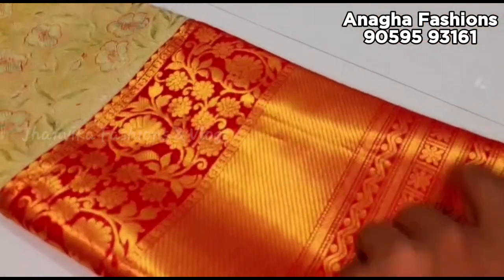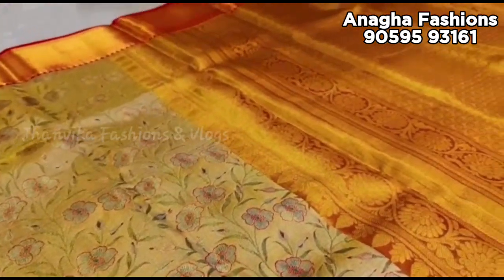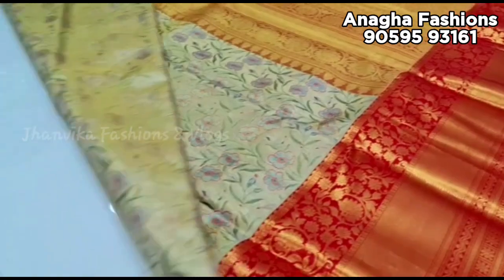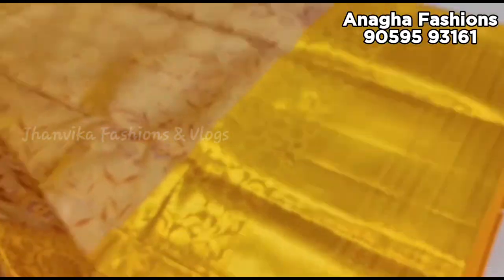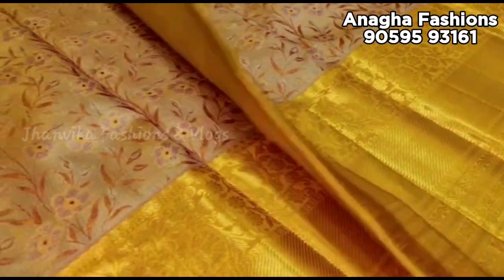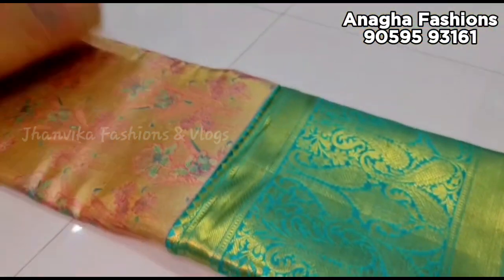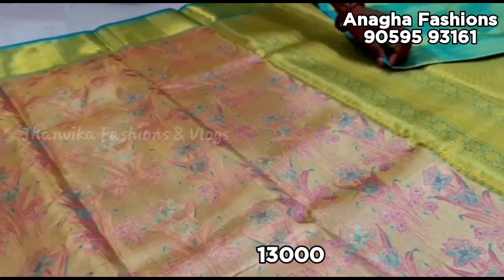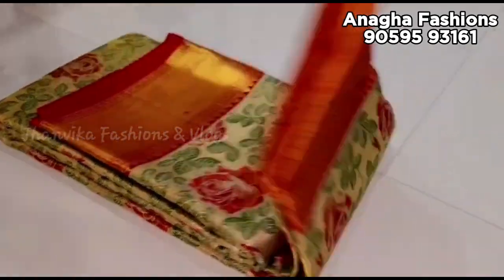Kanchipuram pattu sarees at wholesale prices||Anagha fashions||Jhanvika fashions vlogs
Hi guys..
welcome to Jhanvika fashions & vlogs